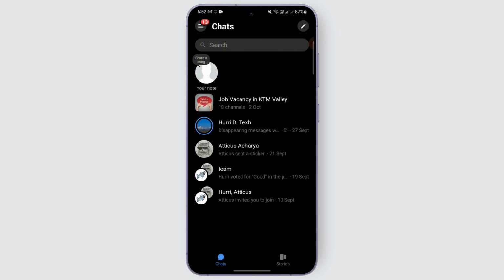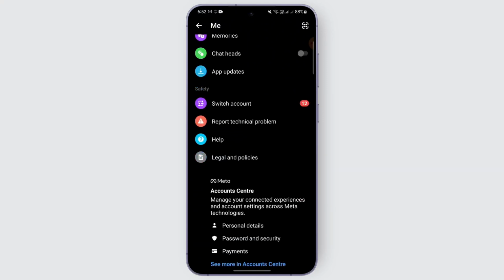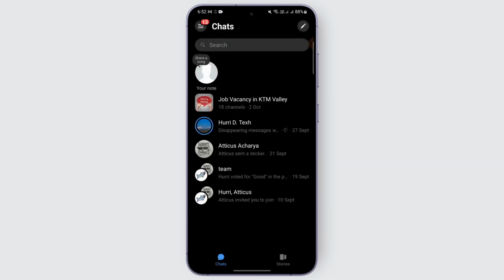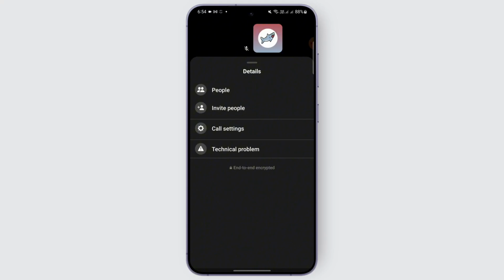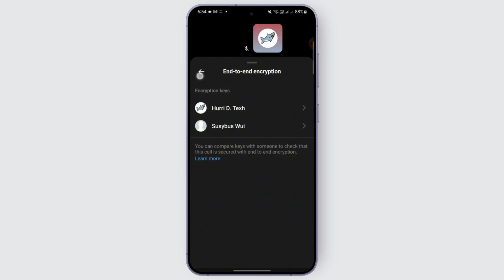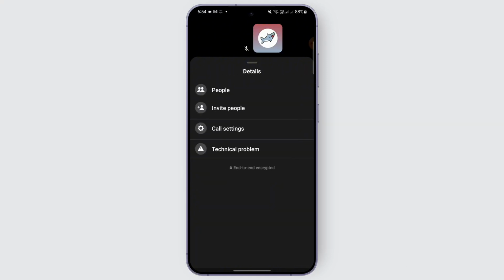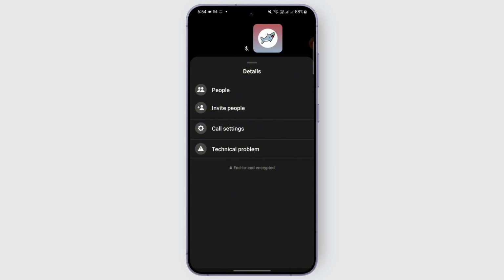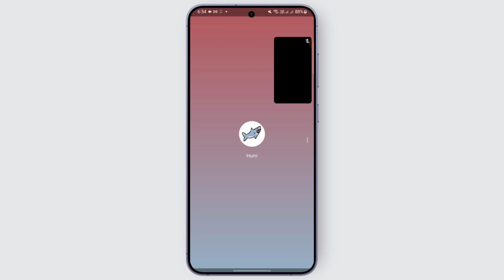How to Manage Messenger Video Call Camera Setting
Learn how to manage your Messenger video call camera settings with this easy step-by-step guide! This video will show you how to adjust camera preferences, switch between front and back cameras, and troubleshoot any camera issues during a Messenger video call. Whether you're asking, "How do I manage my camera settings for Messenger video calls?" or need help ensuring your camera works smoothly, this tutorial has you covered. Watch now to optimize your video call experience on Messenger!

Timestamps:

00:00 How to Manage Messenger Video Call Camera Settings
00:10 How Do I Adjust My Camera Settings on Messenger?